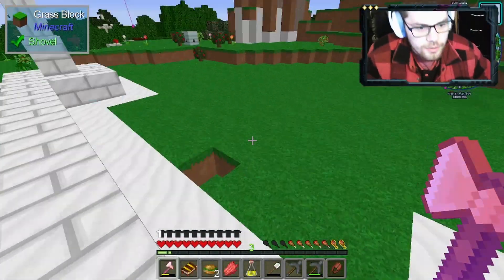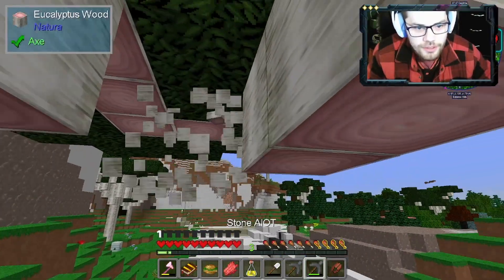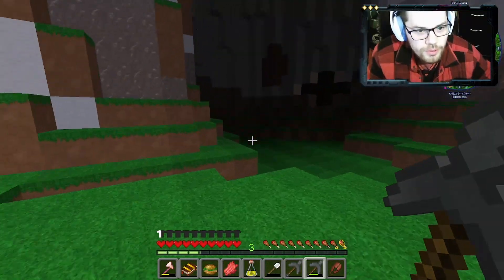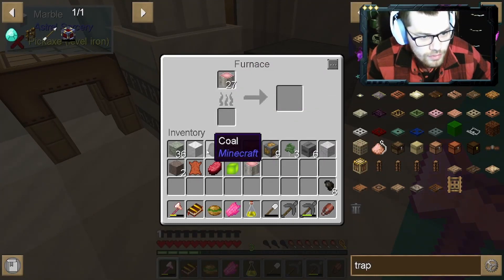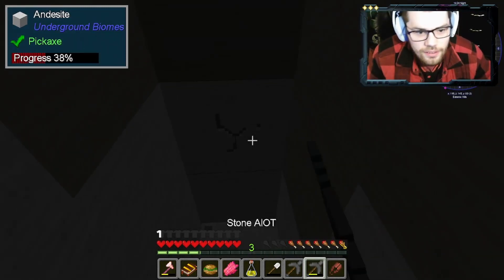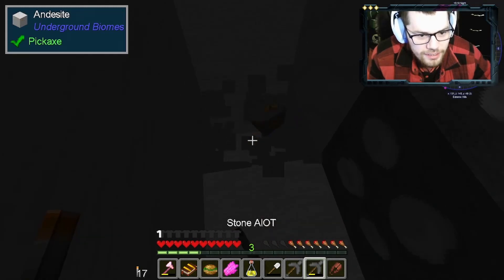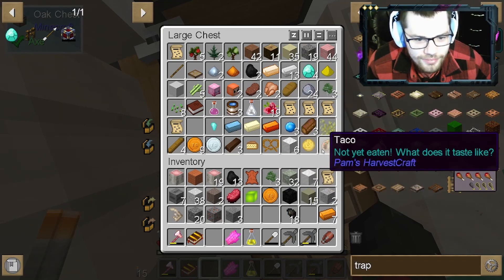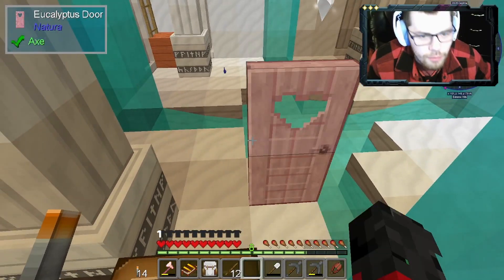DDSS Questing and more!! PT2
I am playing Dungeons dragons and space shuttles
get me to 1000 subs ill post a video with me in a dress and 2000 and ill do a livestream with cam on and me wearing makeup and a dress (really embarrassing btw)